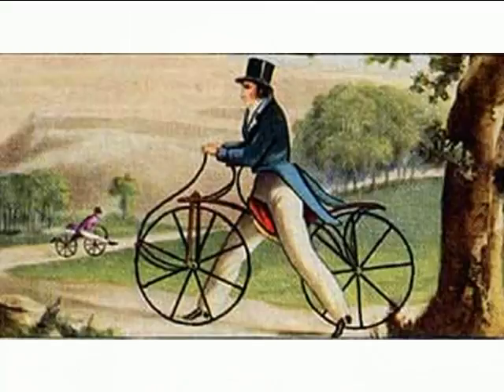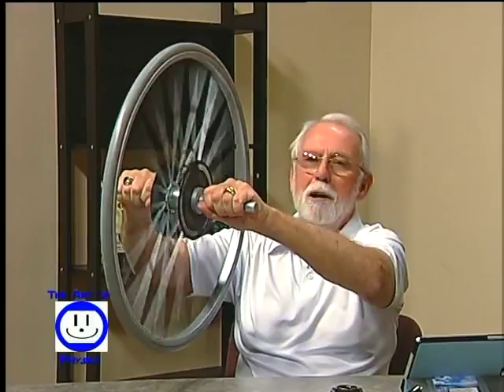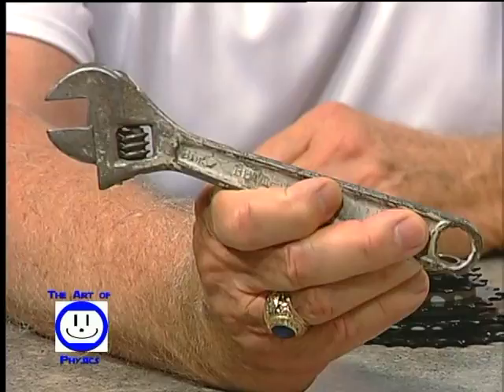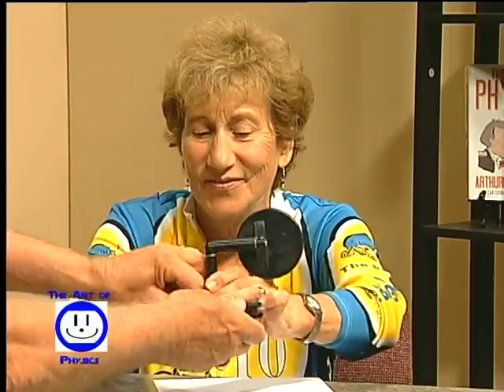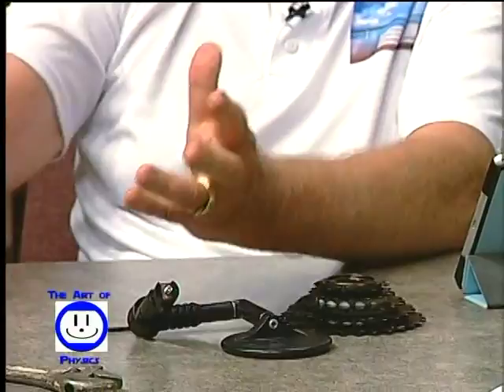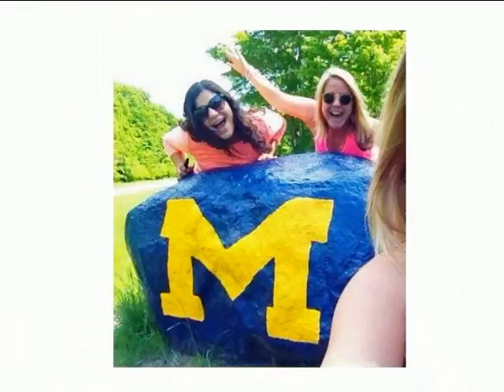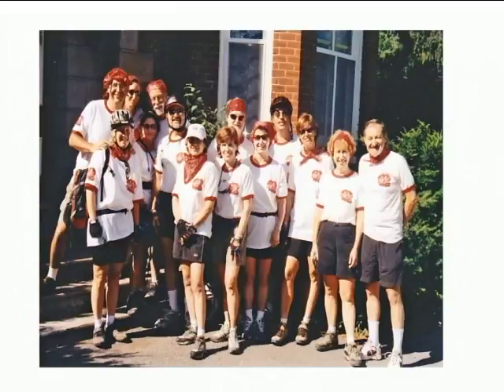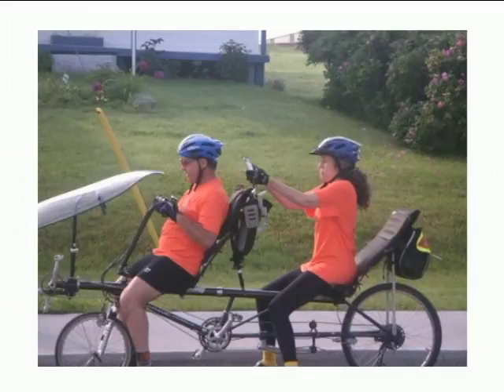Biker Chix Beth and Marcia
Marcia Mumbrue and Beth Brandvain discuss the physics of bicycling with Art Wiggins.